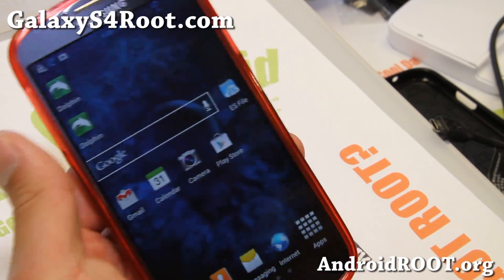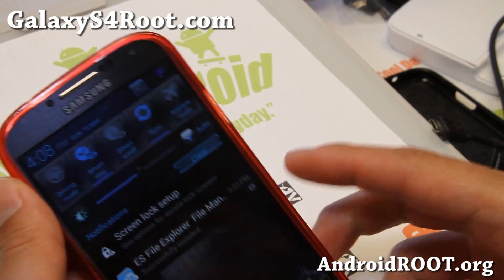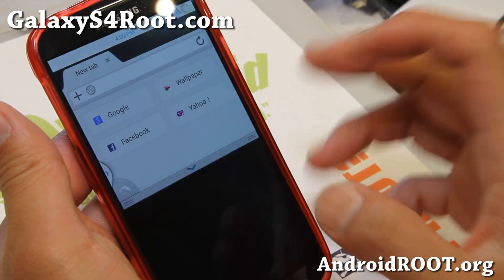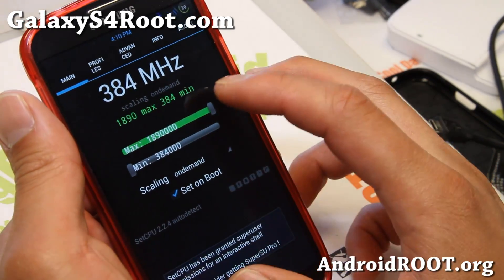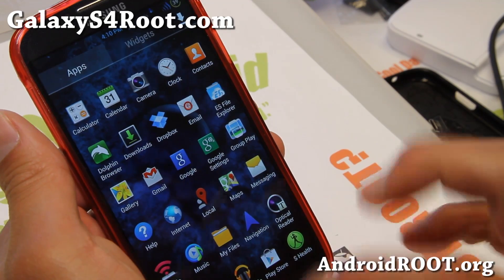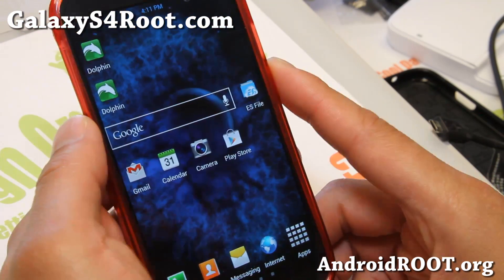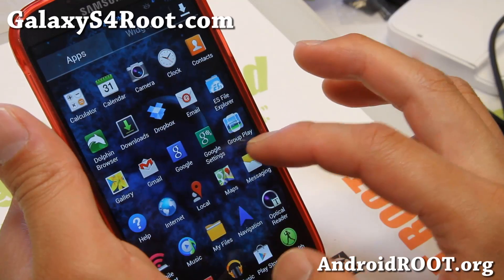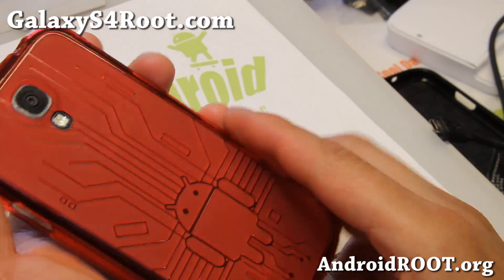Death Star ROM for T-Mobile Galaxy S4!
Here's a quick overview of Death Star ROM for T-Mobile Galaxy S4 Android smartphone.